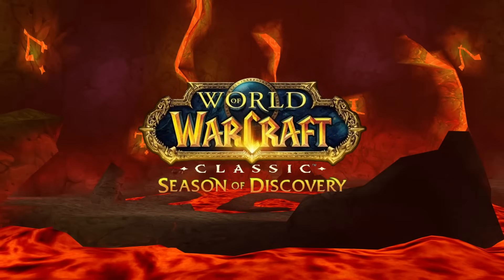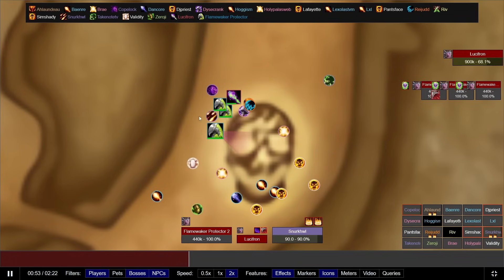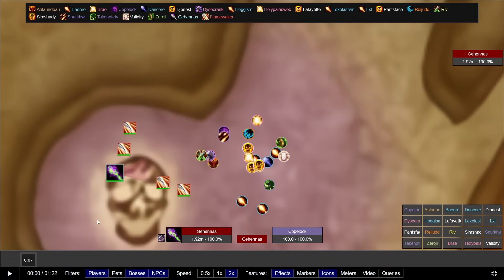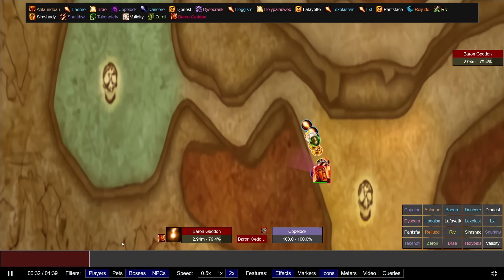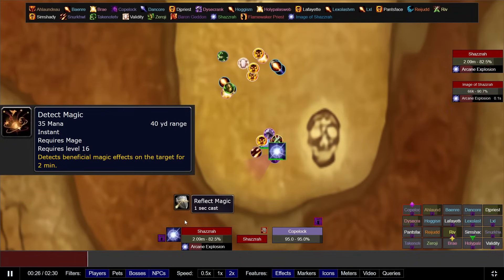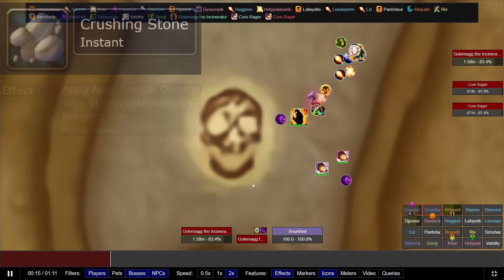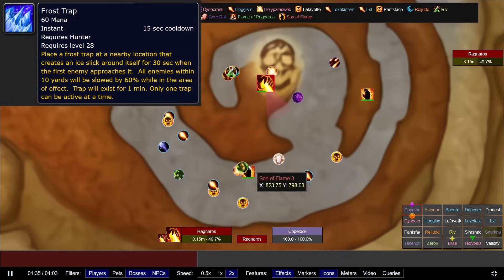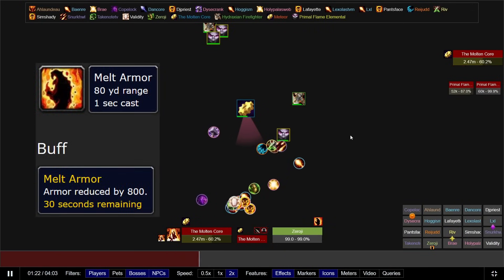Molten Core Boss Guide - Heat Level 3 | SoD Phase 4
Quick guide on Molten Core Heat Level 3 WoW Season of Discovery.
Worked really long and hard on this one for you guys!
I'll make sure to constantly update this guide to keep it relevant throughout Phase 4

0:00 Intro
0:10 Fire Resist Requirement
0:44 Lucifron
1:24 Magmadar
1:52 Gehennas
2:26 Garr
3:01 Baron Geddon
3:39 Shazzrah
4:03 Sulfuron Harbinger
4:31 Golemagg the Incinerator
4:45 Majordomo Executus
5:24 Ragnaros
5:56 The Molten Core